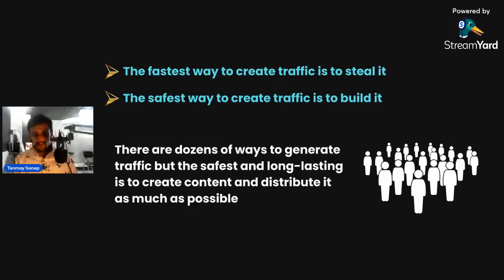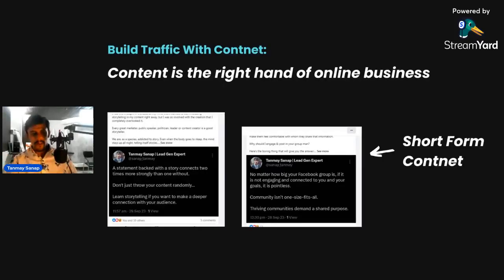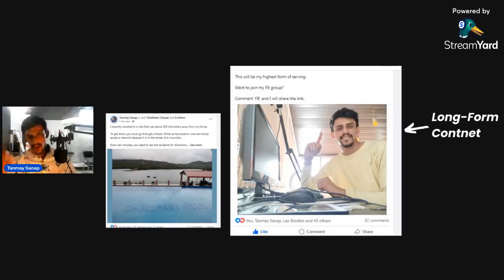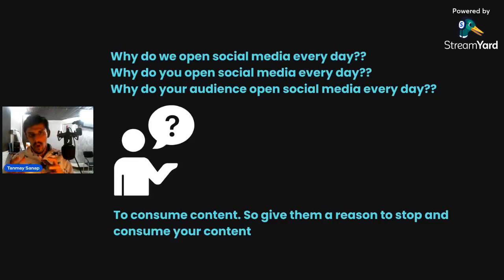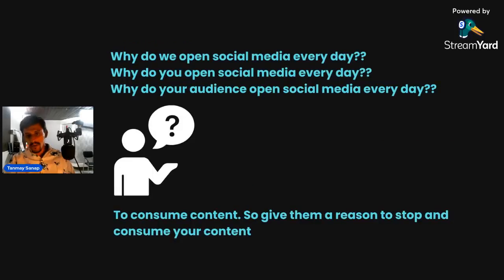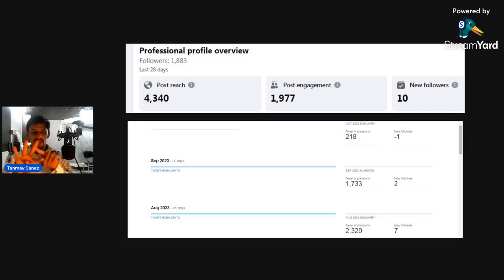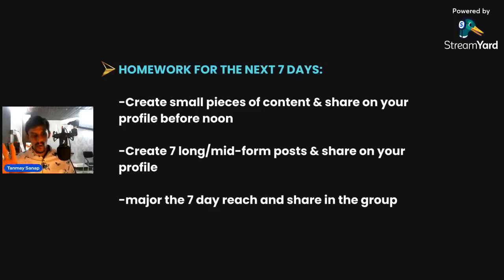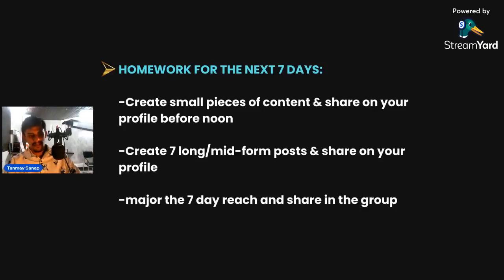How To Get More Traffic FB Live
Join our private Facebook group where we are dropping value bombs almost every day

Join the next level Lead Generation Course with 9 unique lead generation strategies